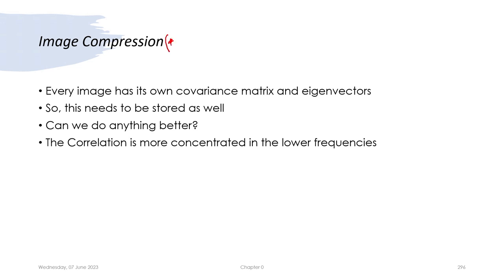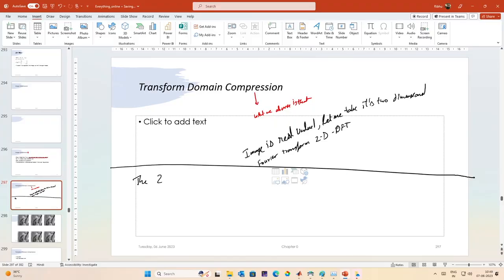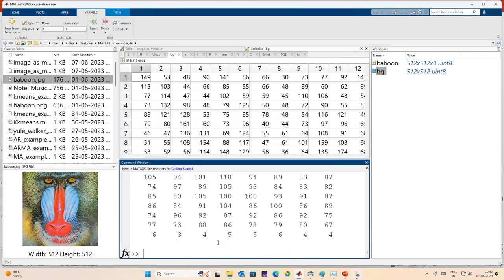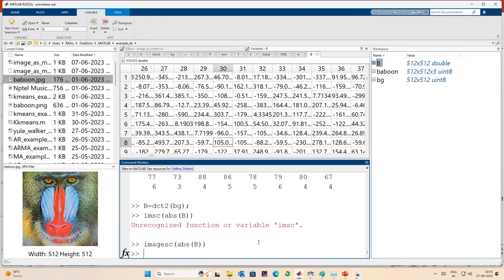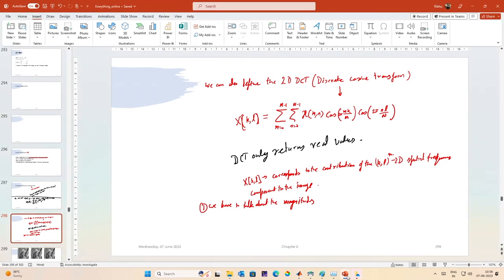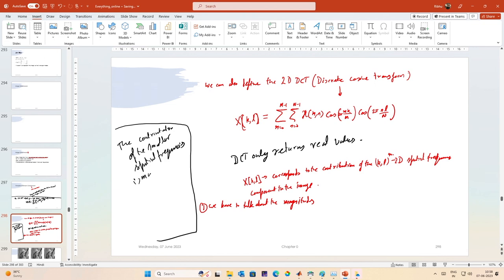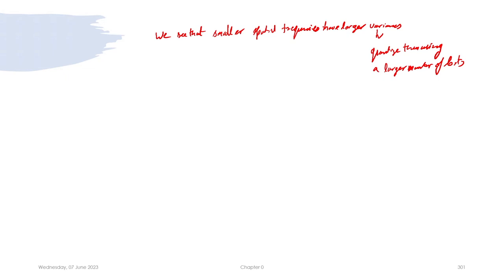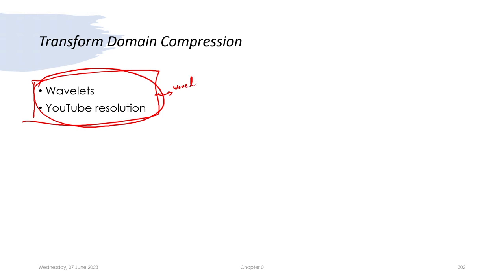Lec 45: Transform Domain Compression